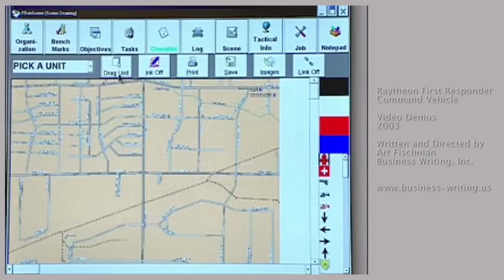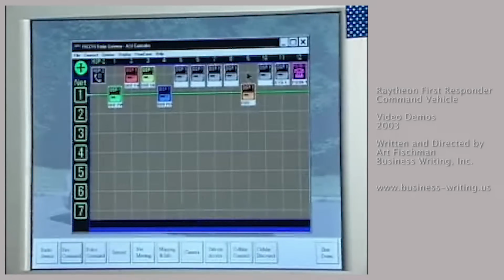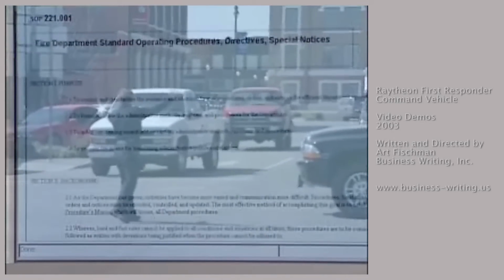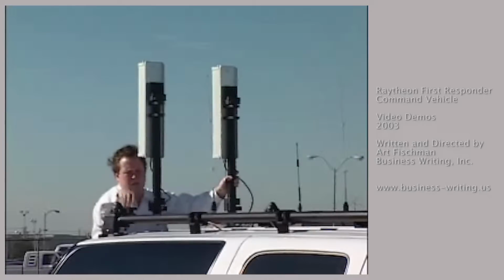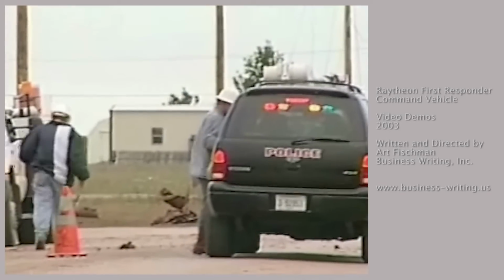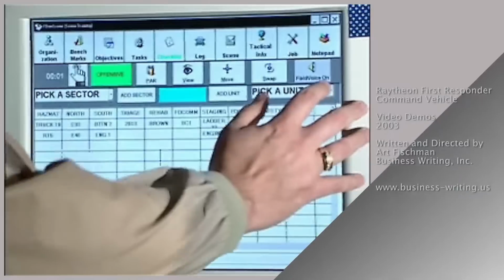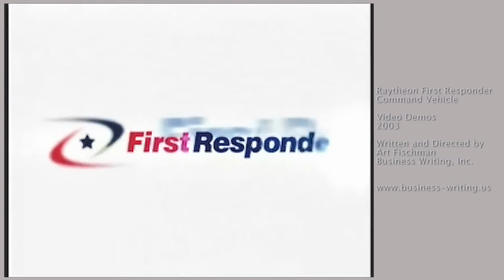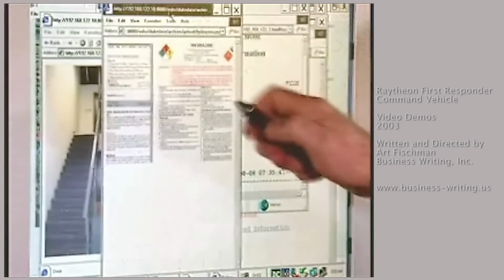First Responder Video Demos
The Raytheon First Responder vehicle was developed in response to 9/11 incident command communications problems. These demos were part of the promotion effort for the vehicle. This vehicle was used in support of the Columbia shuttle crash command center. These video demos were written and directed by Art Fischman of Business Writing, Inc.